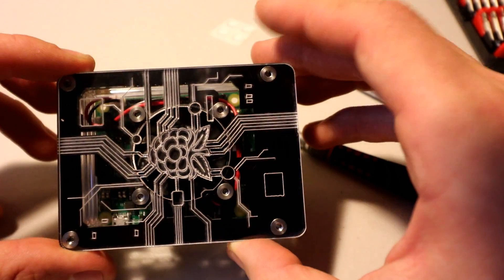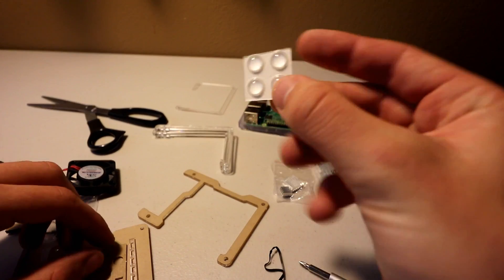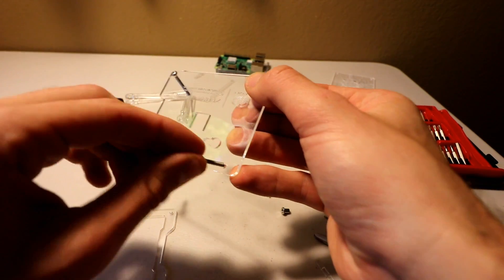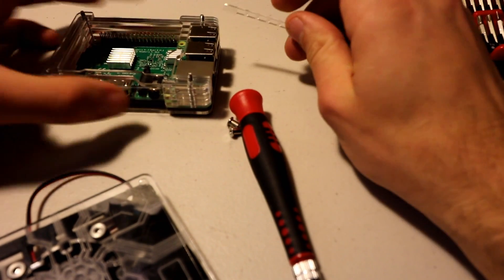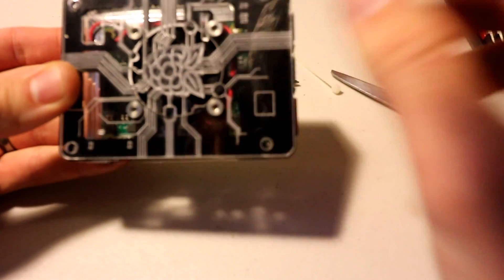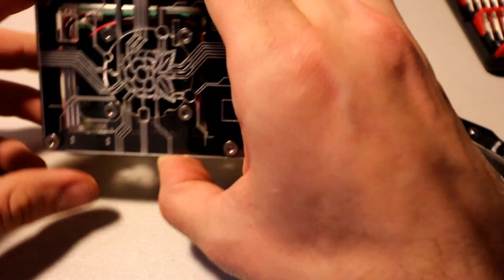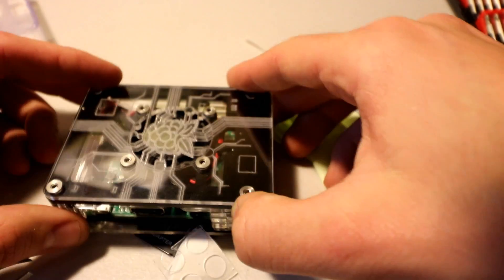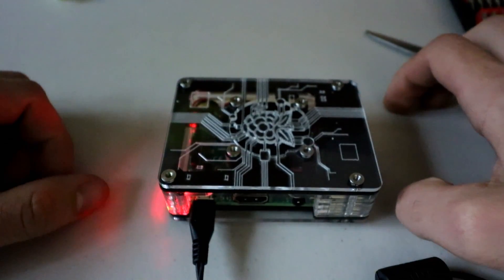Zebra Virtue by C4Labs - Black Ice w/ FAN - Cool Pi Case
Checking out the Zebra Virtue - Black Ice - for Raspberry Pi 3, Pi 2 and Pi B+ (with fan). We do an unboxing, setup, and check the temps!

Buy these things for this setup:
Rasberry Pie 3
128gb micro sd
64gb micro sd
32gb micro sd

Details on Case:
Designed for the new Raspberry Pi 3 model B, the Zebra Virtue is the ultimate protection for your little powerhouse of a mini-computer.  This new design was built from our tried-and-true Zebra flagship case and is still compatible with the Raspberry Pi 2 and B+.

The top and bottom plates are custom-etched with sleek graphics that frame our latest included feature; a fan!  We searched high and low for the quietest 5-volt fan with the greatest air-flow and we are including it with this case.  Paired with the set of included heatsinks, the 64-bit quad-core processor of the new Raspberry Pi 3 will be comfortable in its new acrylic home.

There is a pass-through for the GPIO cable and camera ribbon cables as well as mounting holes on the underside for convenient mounting.